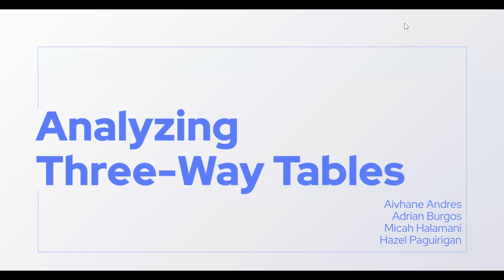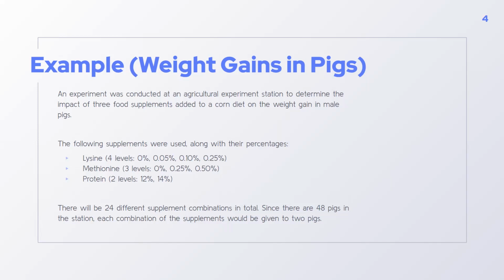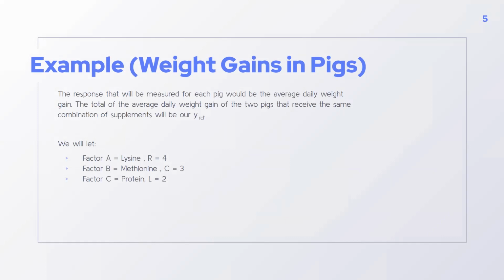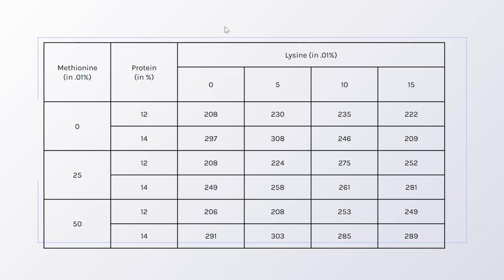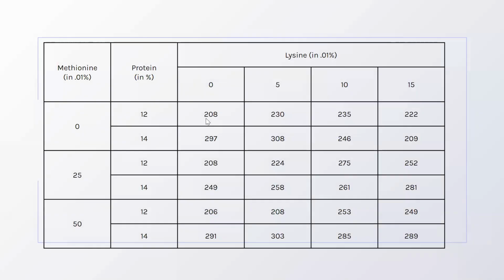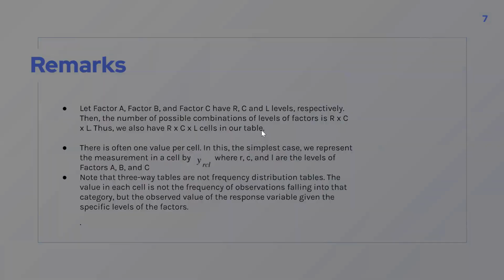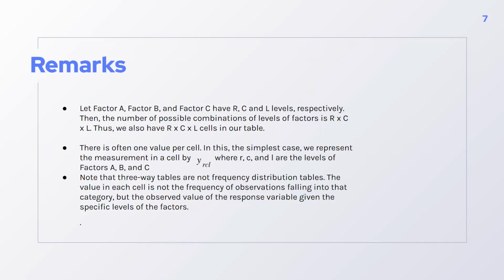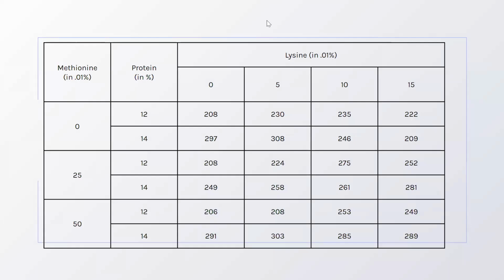1 Three-Way Tables